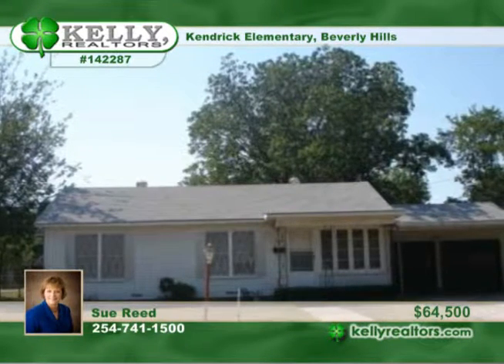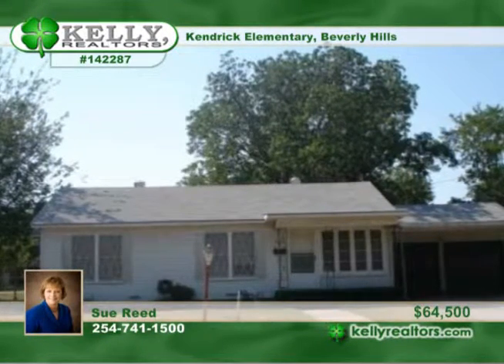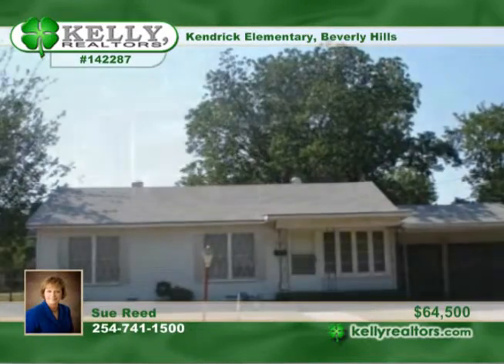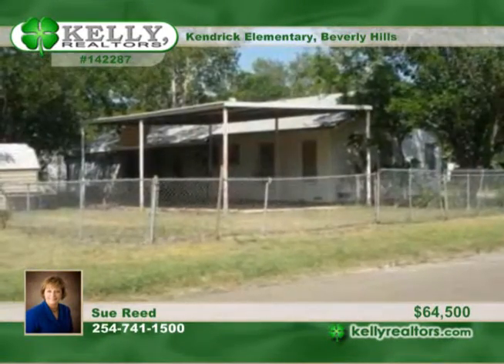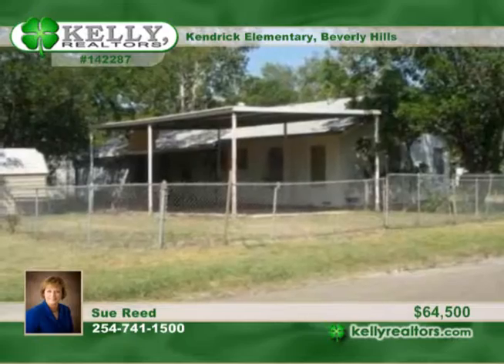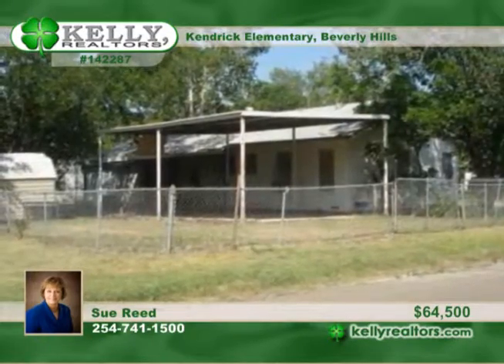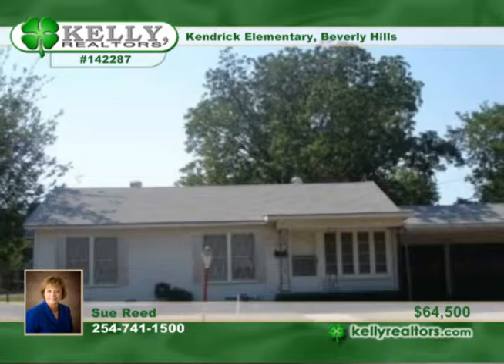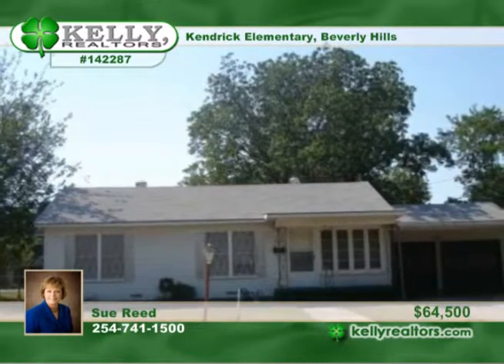Home for sale in Beverly Hills, TX | $64,500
Owner will finance with min. of 10,000 down.Really nice! 2 car att gar + att carport on front of house + attached RV covered area + covered patio. Storagebuilding. Wood flooring in liv, din, and hallway being refiished. There are other wood floors in house also. Large kitchen and hall bath. Maint. free sidingand some guttering. Must see!!